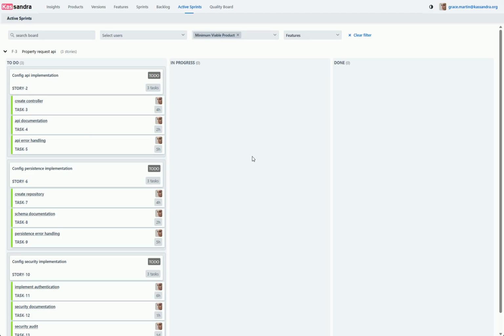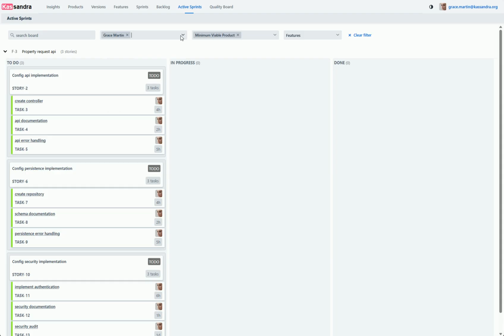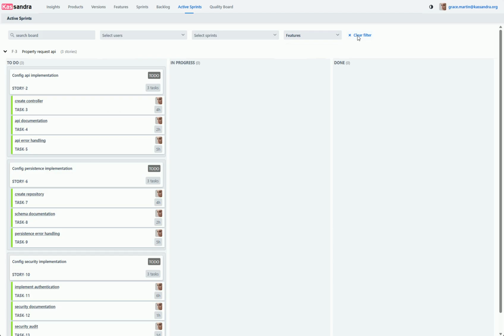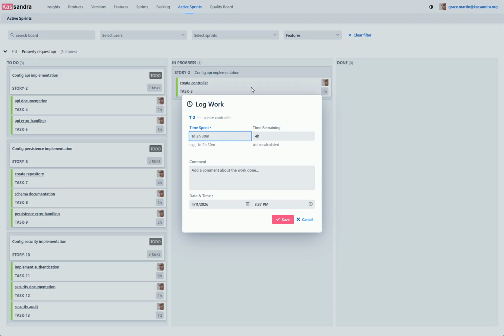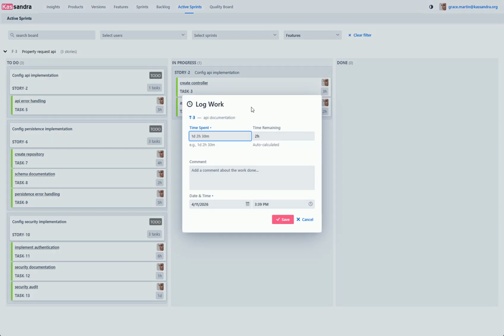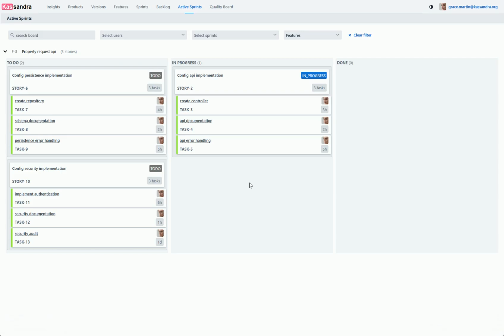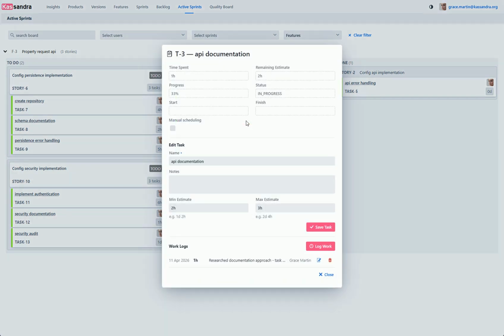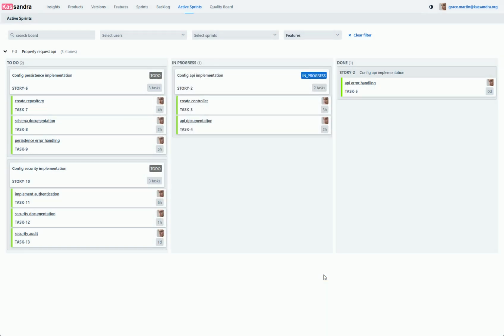13 logging work in kassandra introduction video v2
Today I'm going to show you how to log work on your tasks using the Active Sprints view and the Worklog dialog. This is essential for tracking your progress and keeping the team informed about task status.